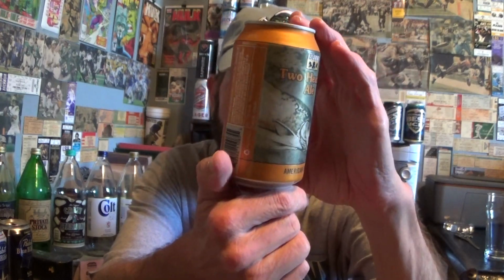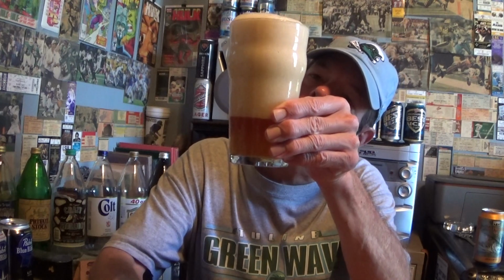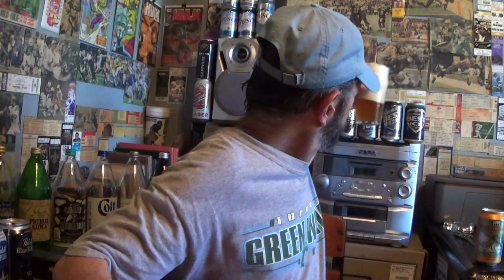Louisiana Beer Reviews: Bell's Two Hearted Ale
7% alcohol. 60 IBU. Introduced in 1997. Brewed in Michigan by Bell's Brewing.

"Bursting with refreshing hop aromas, Two Hearted is our iconic American IPA suited for adventures everywhere."